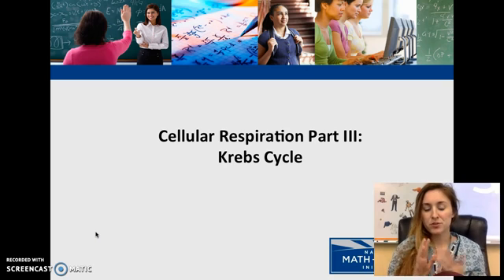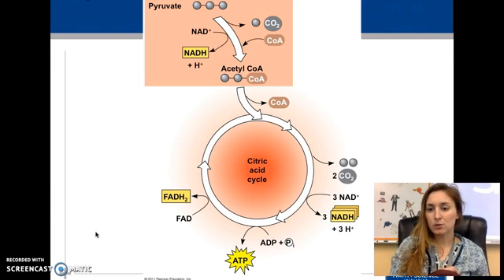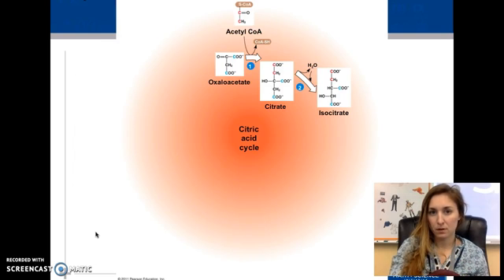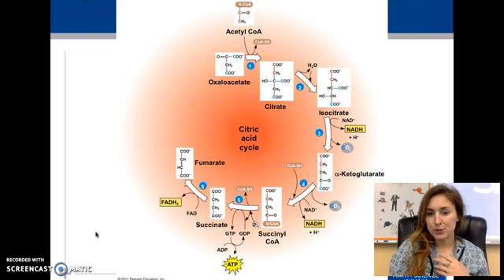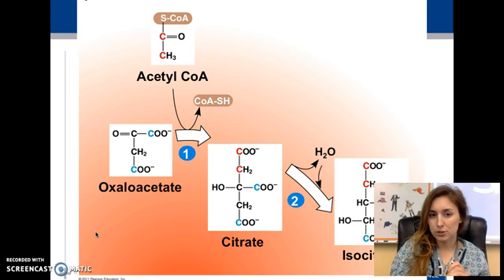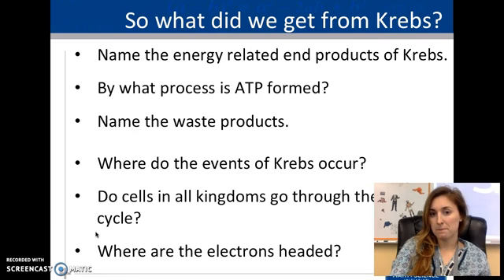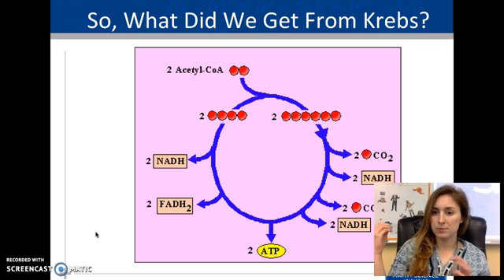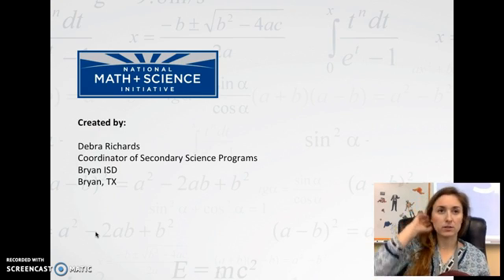Cellular Respiration 3